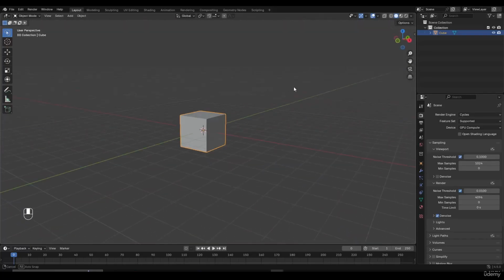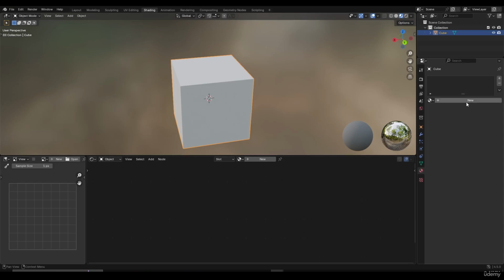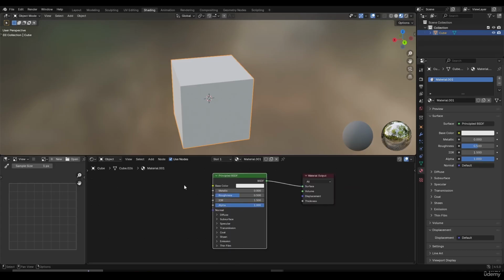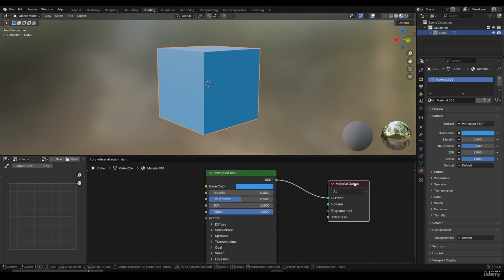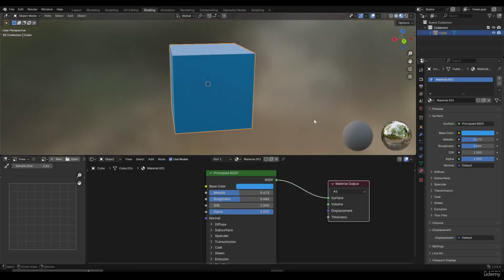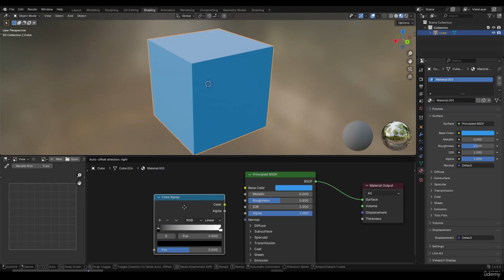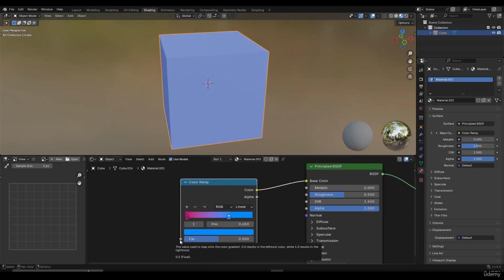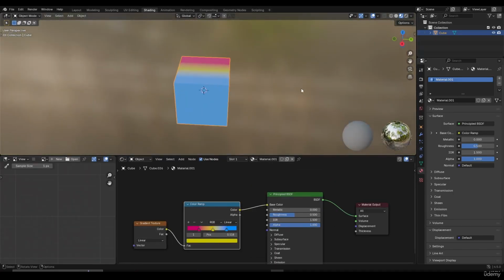Creating Minecraft 3d model and animation in Blender ep 20